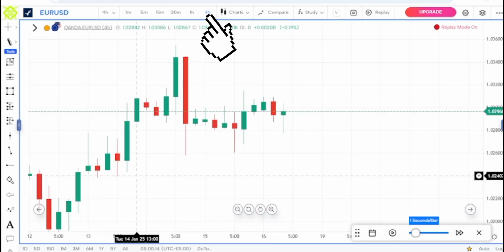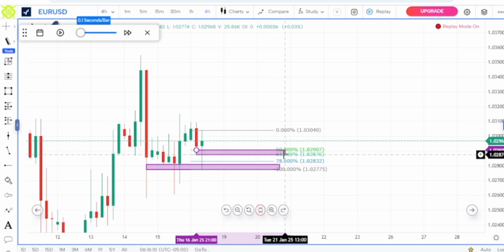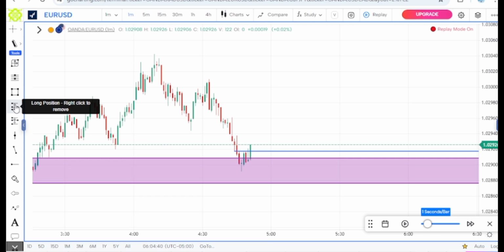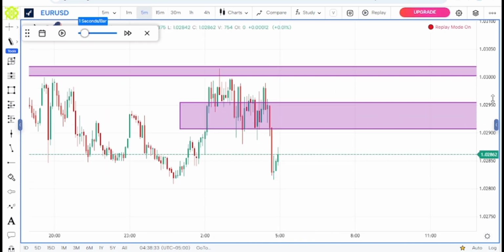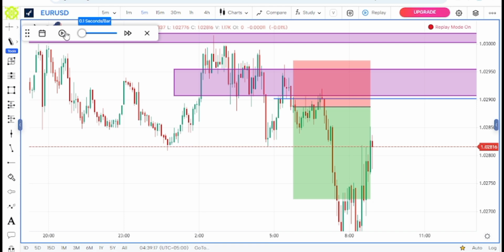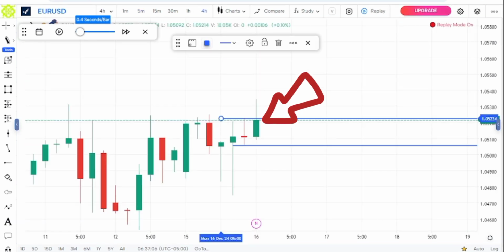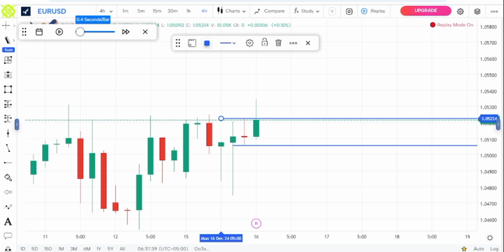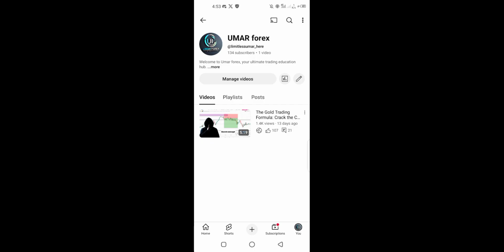The ultimate forex trading strategy that will make you profitable in 2025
I forgot to mention one thing in the video that if 1 am candle doesn't sweep the liquidity and 5 am candle sweeps previous 159 pm liquidity than we can use it as well and can trade on next 9 am candle.